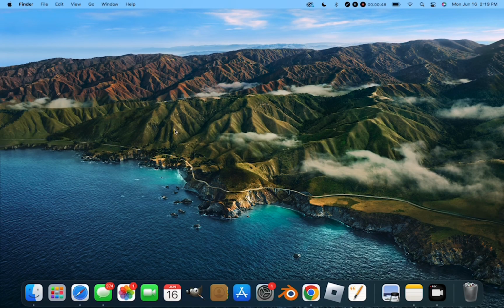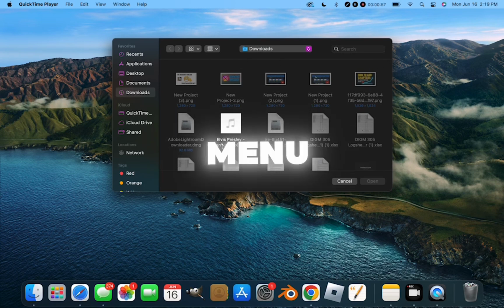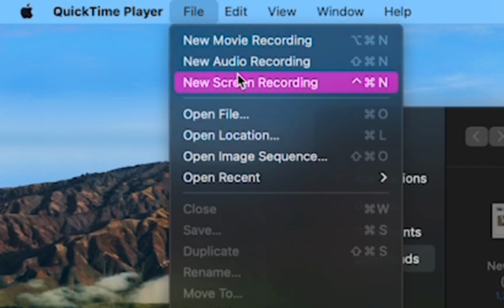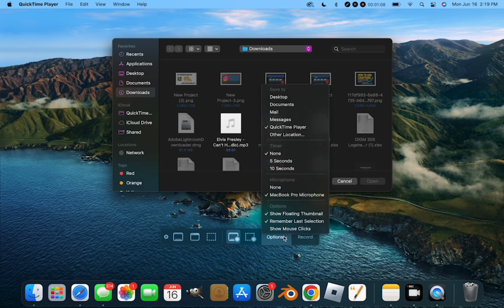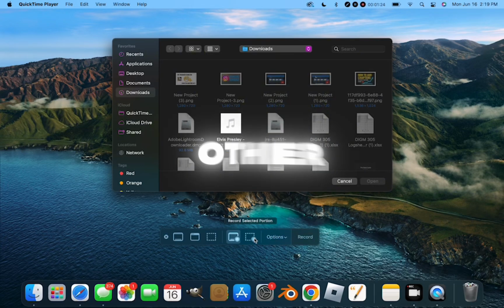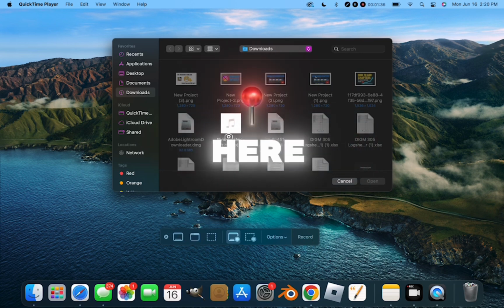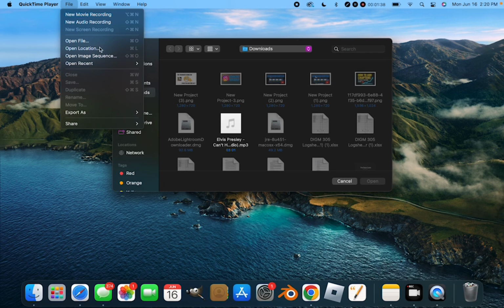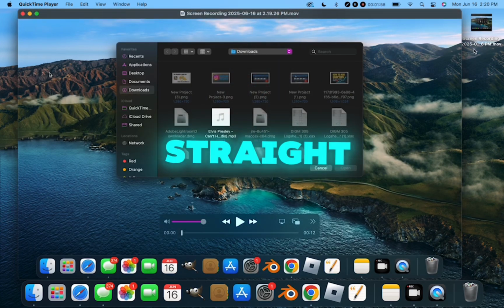How to Screen Record with Quicktime on Mac! Record Audio and Video 2025!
Learn how to screen record with QuickTime on Mac in 2025—including both video and audio! Whether you're creating tutorials, capturing gameplay, or recording a presentation, this guide walks you through every step. It’s the easiest way to use QuickTime as a screen recorder without needing extra software.

Watch now to master screen recording on your Mac, including how to enable microphone input, capture system audio, and save high-quality videos for free!